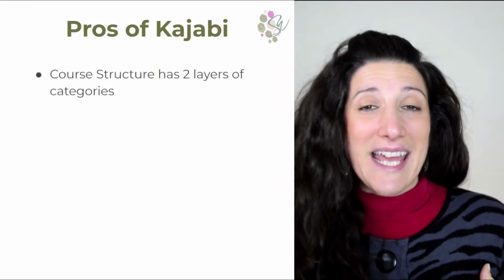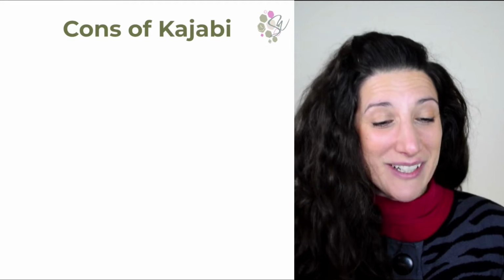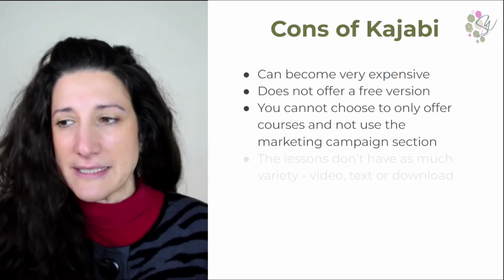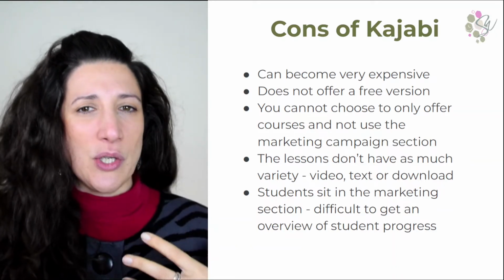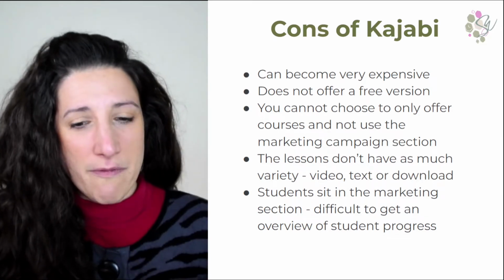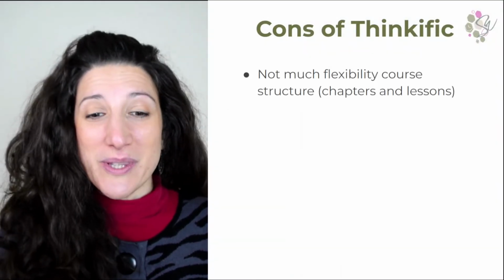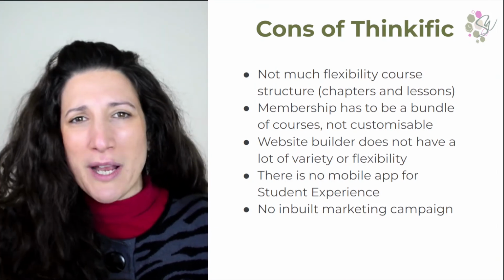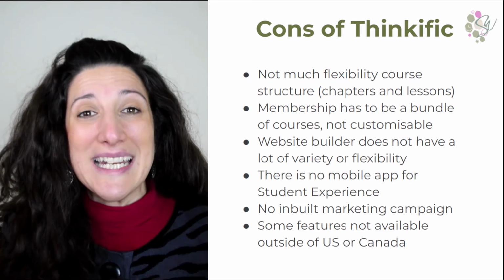6 Pros and Cons of both Kajabi and Thinkific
Kajabi and Thinkific both have pros and cons, here are my top 6 pros and cons of both to help you choose the best platform for you and your students.

0:00 Introduction
0:51 Pros of Kajabi
2:22 Cons of Kajabi
5:15 Pros of Thinkific
8:44 Cons of Thinkific

--Pros of Kajabi--
Course Structure has 2 layers of categories
Courses sit in Products that you can sell how you wish - not just courses
Membership area that is easy to manage
Customisable Website
Offers a Mobile App for Student Experience
Includes a Marketing Campaign Section

--Cons of Kajabi--
Can become very expensive
Does not offer a free version
You cannot choose to only offer courses and not use the marketing campaign section
The lessons don’t have as much variety - video, text or download
Students sit in the marketing section - difficult to get an overview of student progress
Cannot drip based on student experience (e.g. prerequisites)

--Pros of Thinkific--
Multiple tiered options that are affordable
Offers a complete free version
Multiple types of lessons to offer including eLearning lessons and multimedia
Easy to capture student progress and support students
Drip sequences and prerequisite rules to customise student journey
Course membership and bundles

--Cons of Thinkific--
Not much flexibility course structure (chapters and lessons)
Membership has to be a bundle of courses, not customisable
Website builder does not have a lot of variety or flexibility
There is no mobile app for Student Experience
No inbuilt marketing campaign
Some features not available outside of US or Canada

Videos Mentioned

Social Media